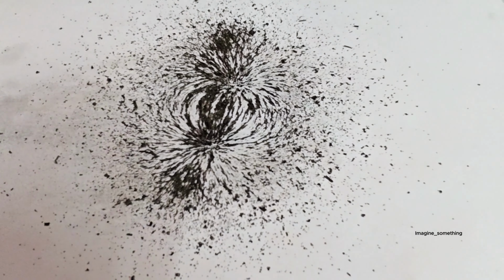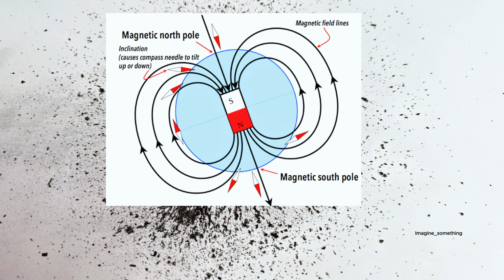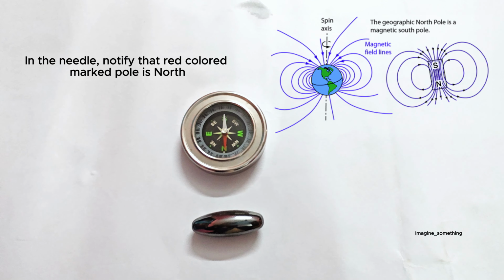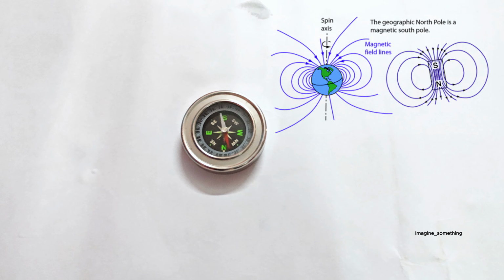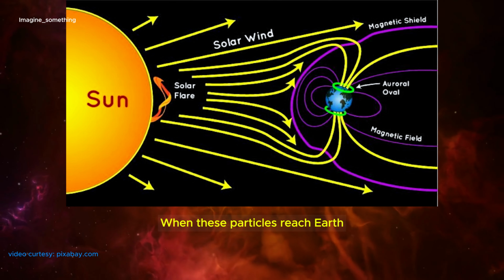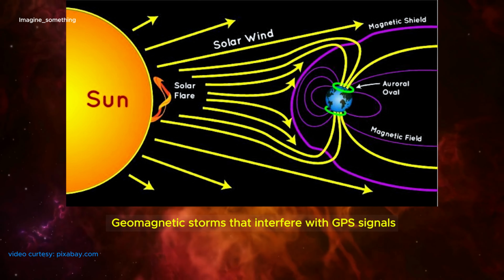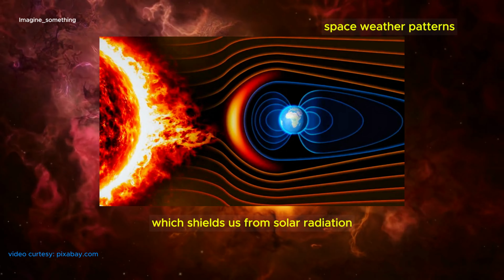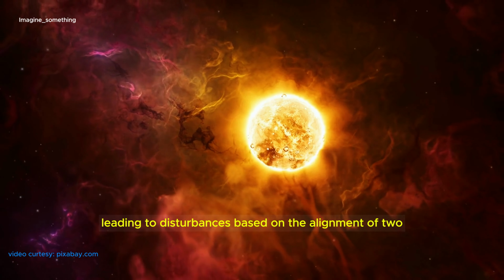Magnetism | properties of magnets in one shot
Today’s discussion is going to revolve around a very exciting object: a magnet!! But in order to discuss about a magnet, we need to know what it is.
Time stamps :
00:00 Intro
00:12 What is Magnet and magnetic force?
01:00 Which things gets attracted to the magnets
01:15 How can you differentiate between an identical looking magnet and a magnetic material
01:55 Properties of Magnets
04:00 Magnetic field and field lines
05:00 Did you know the Earth acts like a Giant Magnet?
06:25 The sun’s magnetic field
     A magnet is an object with magnetic force. Magnetic force occurs in an object due to the motion of electrically charged particles. As you observed when you moved the magnet near the magnetic needle/ iron dust, magnetic force can act a distance -- hence it’s a non-contact force.

How can you differentiate between an identical looking magnet and a magnetic material!!!
              If we touch any point of the iron bar to the center of the bar magnet, it won’t attract the iron bar due to the presence of a neutral point. As an iron bar has no such neutral point, when we touch any point of the magnet with the center of the iron bar, it will attract the magnet no matter what. Thus, we can easily differentiate between an iron bar and an identical bar magnet using the neutral point of the magnet.

1) Attractive property
2) Directive property
3) Unlike poles attract and like poles repel each other
Magnetic Induction :
Magnetic induction is the process by which a changing magnetic field induces an electric current in a conductor. It’s the principle behind transformers, electric generators, and many other devices.
What is Magnetic field??
A magnetic field is a region of space where a magnetic force can be detected. In this magnetic field, there are magnetic lines of force around a magnet.
3 important properties of lines of force—
1.They are closed and continuous curves, directed from the North pole towards the south pole of the Magnet. Inside the magnet, the magnetic field lines are directed from South pole towards the North pole.
2. The tangents at any point on the field line gives the direction of magnetic field at that point.
3. They never intersect one another. If two field lines intersect, there would be two directions of the magnetic field at that point which is not possible at all.
Did you know the Earth acts like a Giant Magnet???
     The Earth behaves somewhat as if it has a powerful bar magnet at its center. Similar to how a bar magnet has two poles where its attraction is the strongest so does the earth. And it’s two magnetic poles are near the two geographical poles North and South.

THIS VIDEO IS MADE FOR EDUCATION PURPOSE. BY SPREADING KNOWLEDGE WE CAN MAKE THIS WORLD A BETTER PLACE.